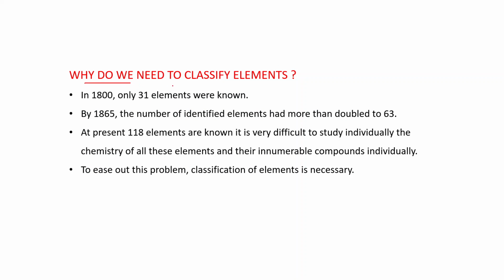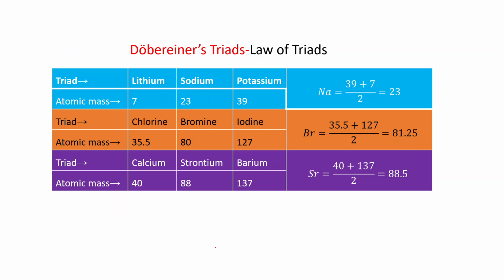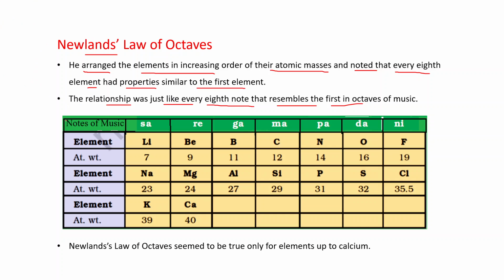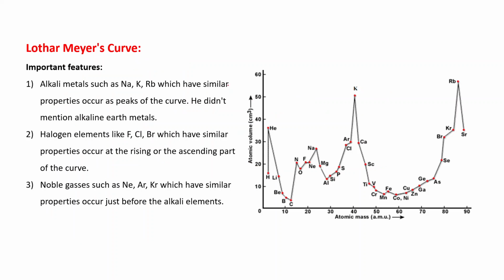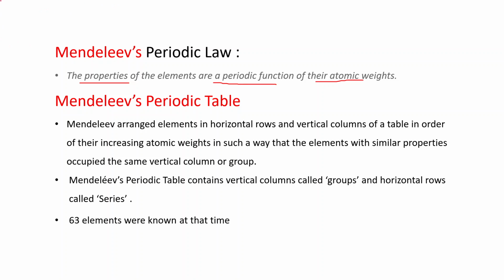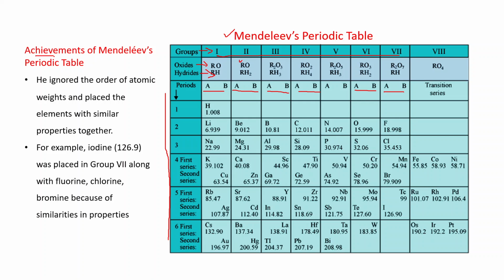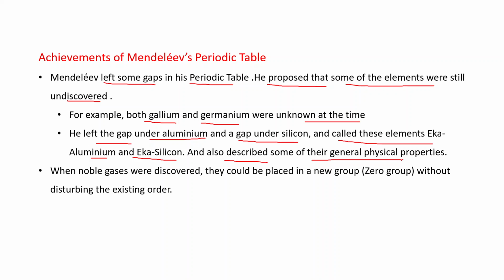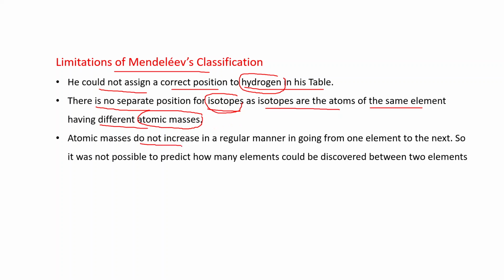Chemistry 11 Chapter 3 Classification of Elements # Early Attempts of Classification of Elements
WHY DO WE NEED TO CLASSIFY ELEMENTS ?
Döbereiner’s Triads-Law of Triads
Newlands’ Law of Octaves
Lothar Meyer's Curve
Mendeleev’s Periodic Law and Periodic Table
Achievements of Mendeléev’s Periodic Table
Limitations of Mendeléev’s Classification